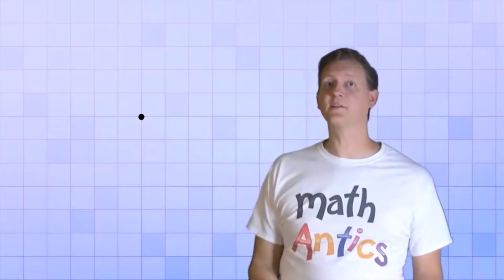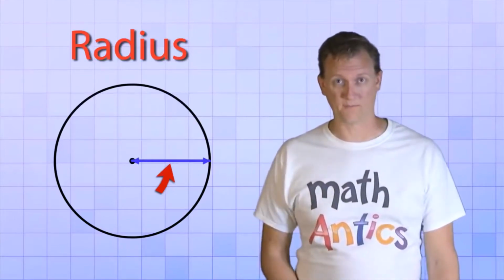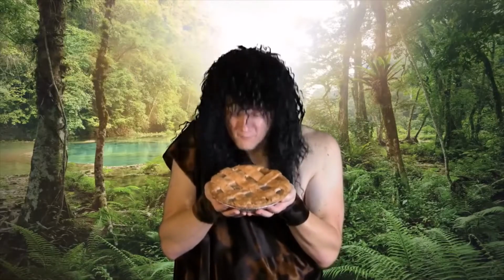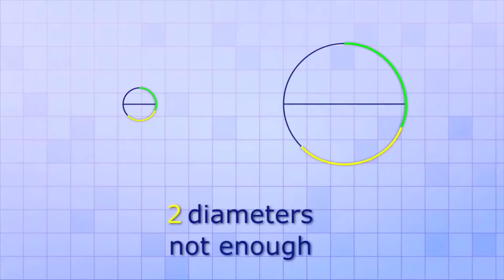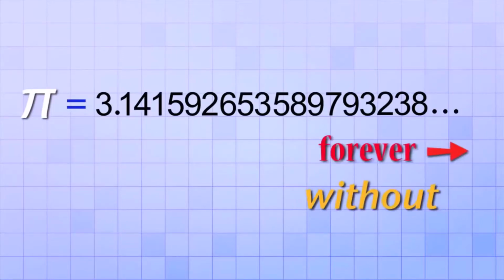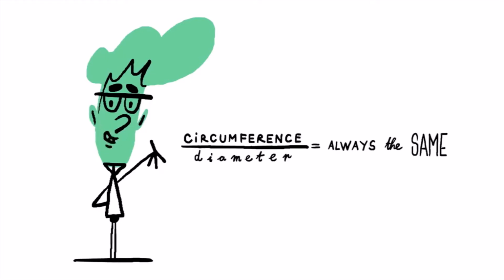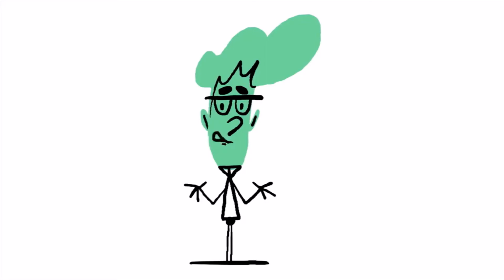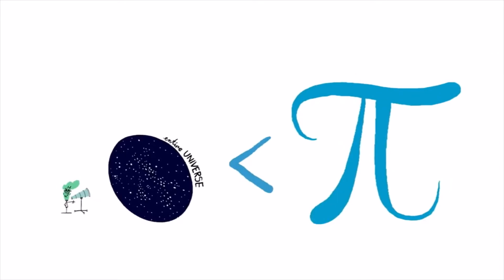Mr. M's Math Games and Math Breakthroughs Episode 14